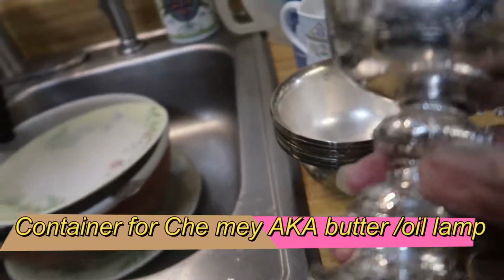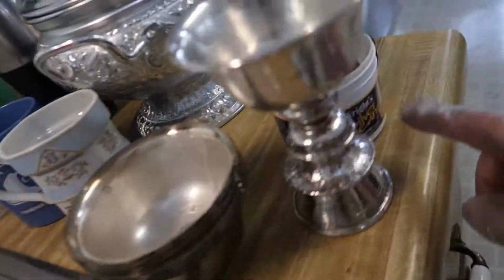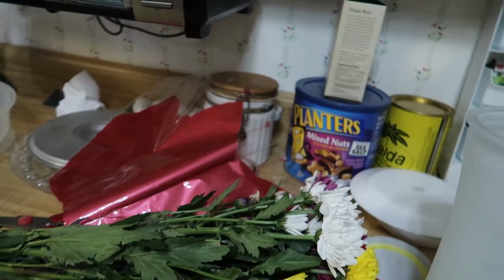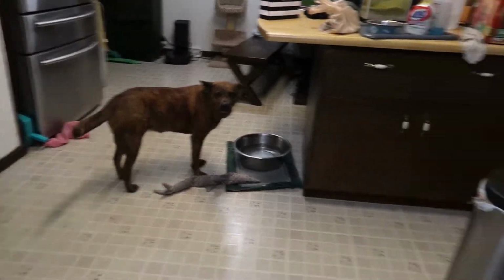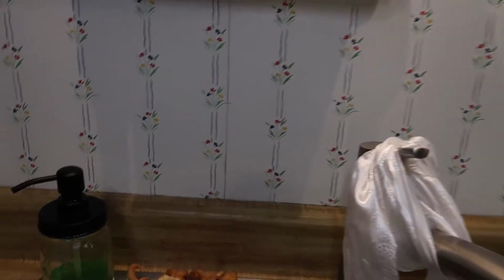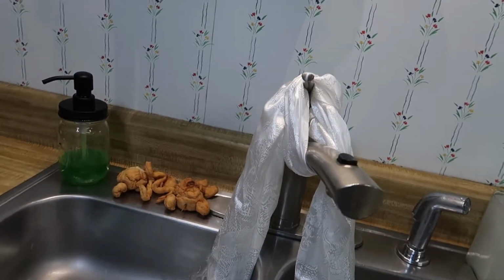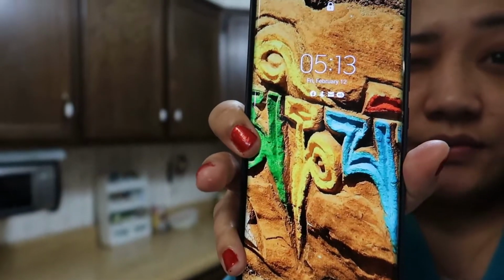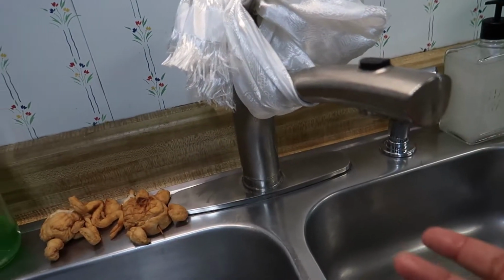Losar (Ox Year) Vlog 2021 Part 2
The Losar morning ritual is done wearing a new traditional dress but I'm not aiming to do things perfectly, my goal is to enjoy doing it my way with good intentions.  I'm rather happy I did something for Losar on my own than to worry about not executing it perfectly.